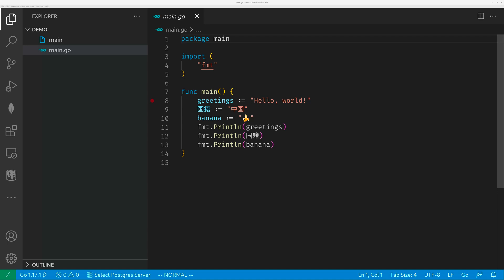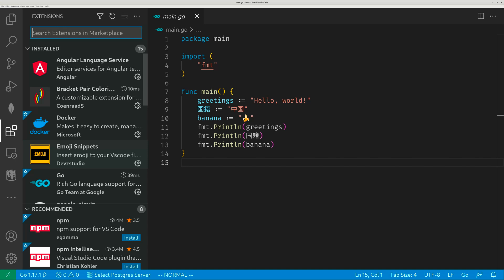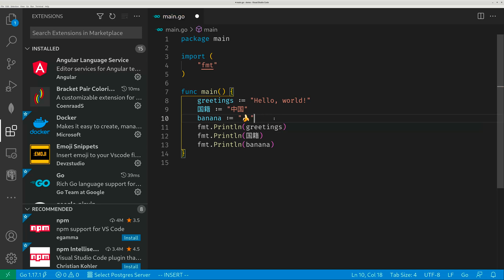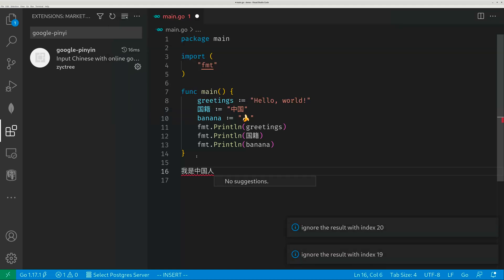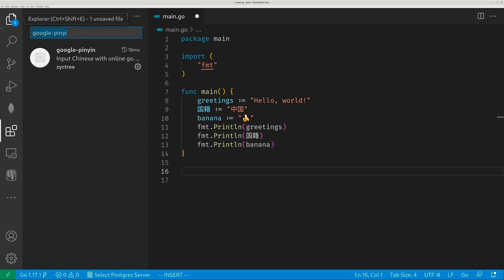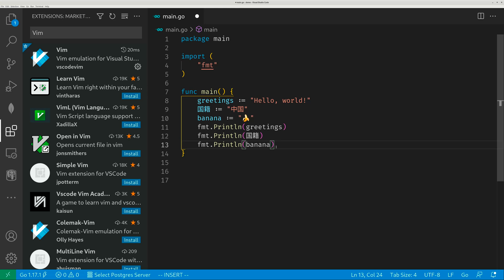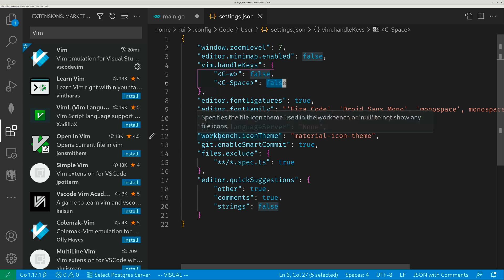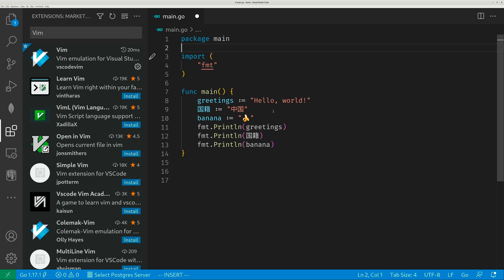How to enter Chinese characters / Emoji in Visual Studio Code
Emoji Snippets
google-pinyin

If you have Vim, disable Ctrl-Space.